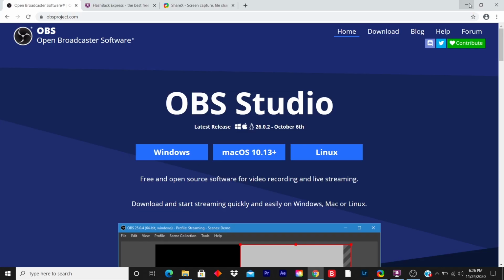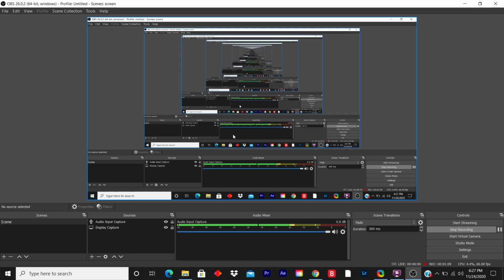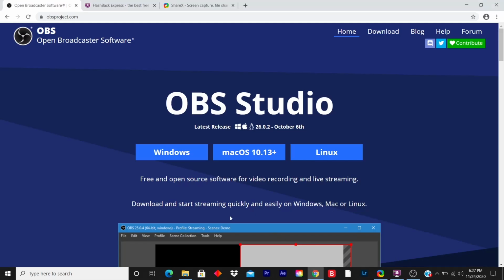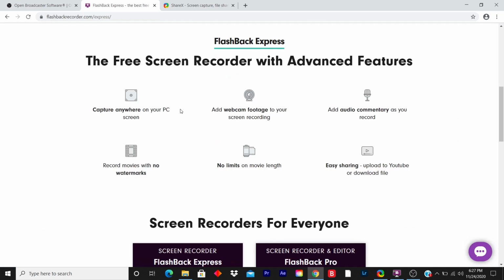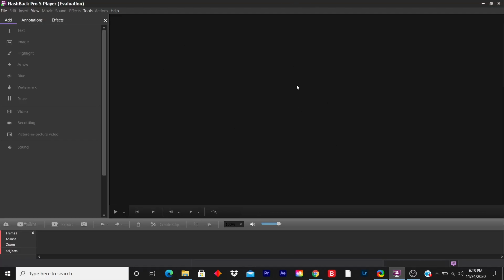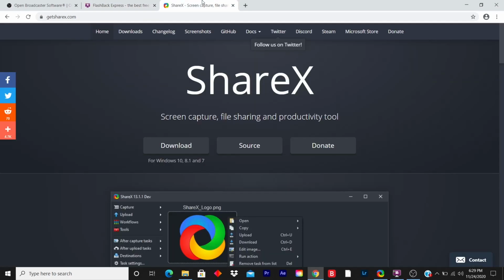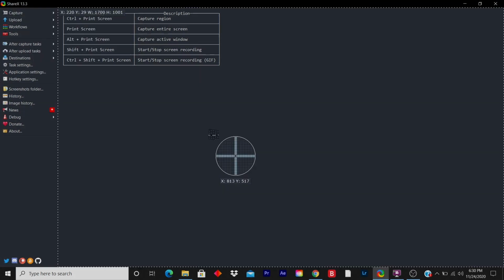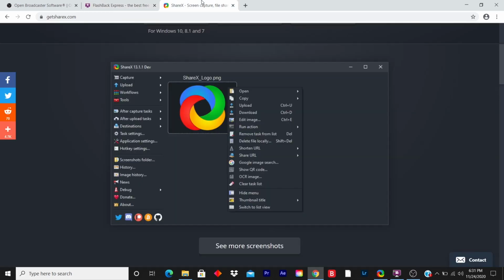Top Best FREE SCREEN RECORDING Software (2021)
Miami Videographer : @GPX FILMS